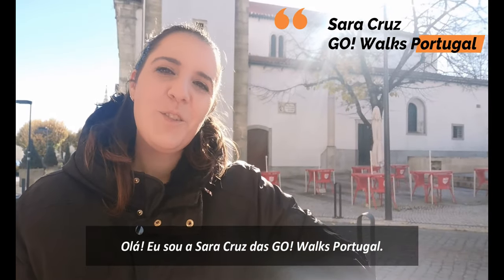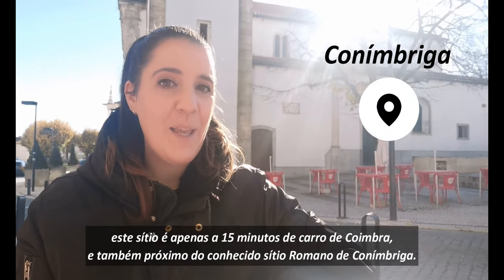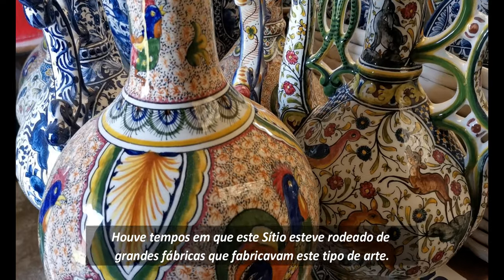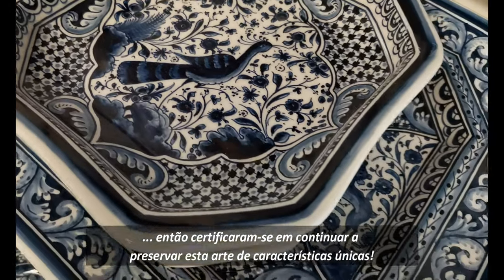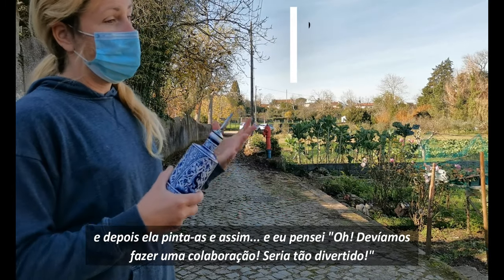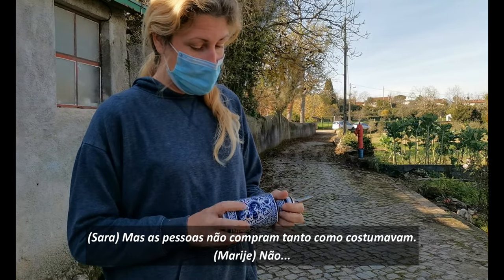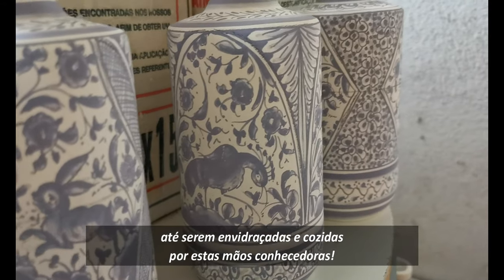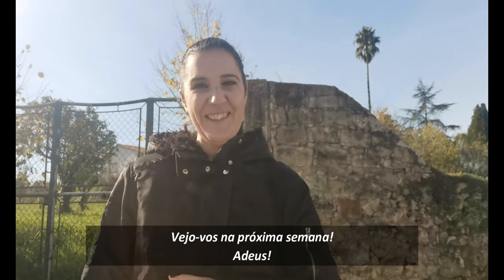PORTUGAL, CONDEIXA CERAMICS - LIMITED EDITION BOTTLE | VLOG #7 | BEST THINGS ABOUT PORTUGAL (4K)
Hello!

I wasn't sure if I should classify this as a vlog?! Anyway, I hope you enjoy what I have to show you: the word is out! There is a very limited and special edition of an Olive Oil Bottle, carefully crafted in the heart of Condeixa (Central Portugal, near my hometown Coimbra)... and I had to share these news with you.

These bottles were manufactured by Tamsin Gifford hand-painted with love by Rebelo and Barrico (local workshop located in Atadoínha, Condeixa) and filled with pure, extra virgin olive oil of Passeite

These bottles won't be shipped wrapped in plastics and other hazardous materials: they are sent with love and care for this beautiful planet we live on. Our common home that we should cherish every single day!

These are limited to 100 units and all unique.
Now if you ask me what I am gaining with this... well, Marije was kind enough to offer me a bottle of her (oh so tasty) olive oil and a stainless steel pourer :) LUCKY!!! I am using it every day for my olive oil & oregano toasts (did I mention already that Portugal has the best bread in the world?!).
I just want you to know about his great idea she had, so that you can support our local businesses. Even if you are far away right now, there is always a way for us to reach you.

Also mentioned in this video, there are a few farmers markets here and there around Central Portugal, and the one mentioned has the following contact --- organized by Birdie, a "Brit" living in Portugal Should I vlog about these markets?!

Alright, if you have questions keep them coming! I am planning on making a future video about Condeixa's ceramics in detail, let me know if you like the idea!

Of course if you want me to take you on a personalized guided tour throughout the History of Ceramics in Portugal - and the special locations where it's manufactured - don't hesitate contacting GO! Walks Portugal You can book my services directly through the website or send an e-mail to . I am also available through phonecall or text to 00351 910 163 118 (whatsapp too).

Cheers!
Sara Cruz
Founder, Manager & Tour Guide